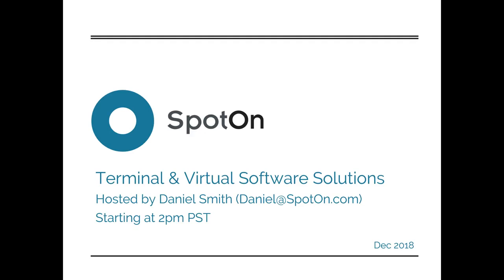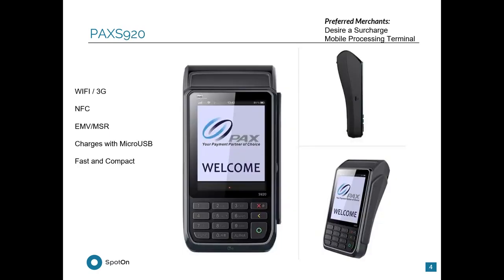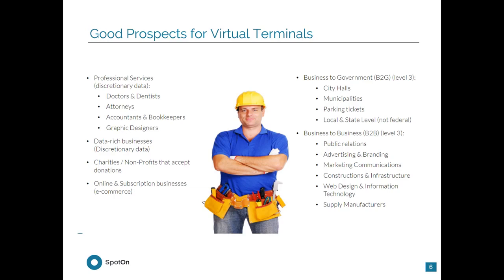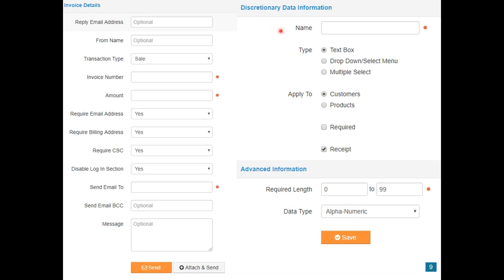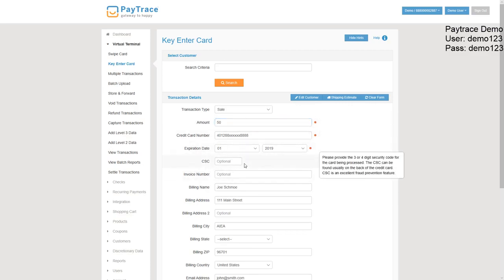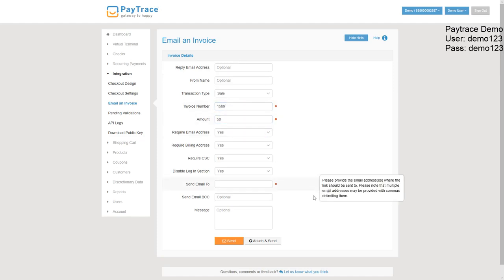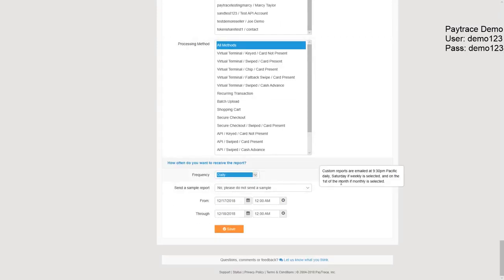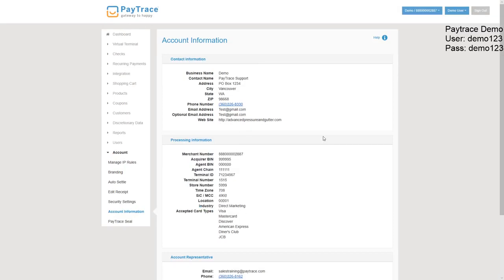SpotOn Virtual Terminal (Training)